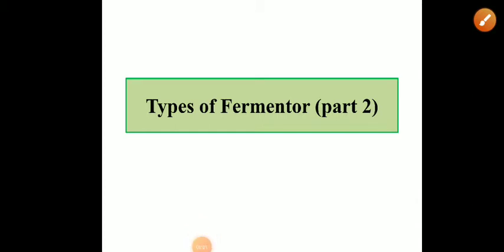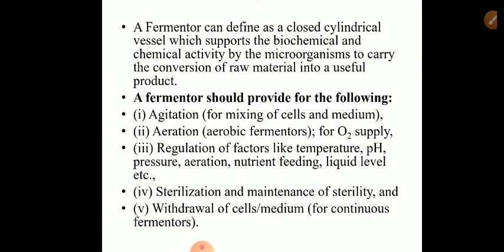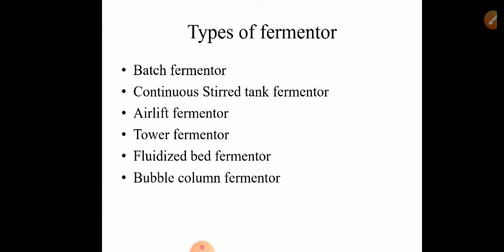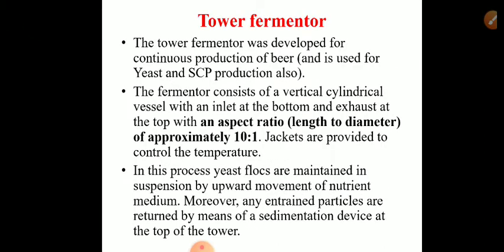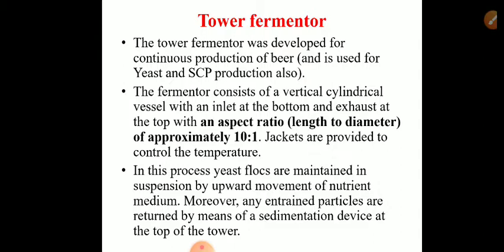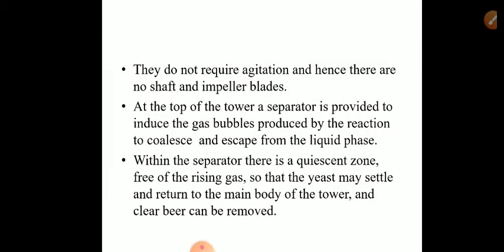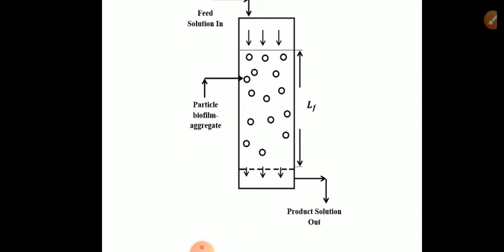Types of Fermentor (part 2)